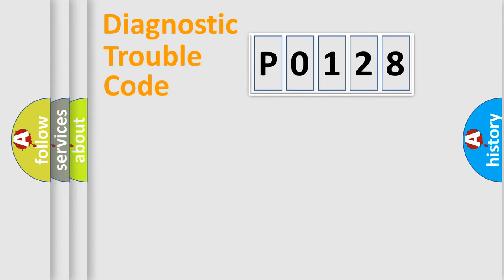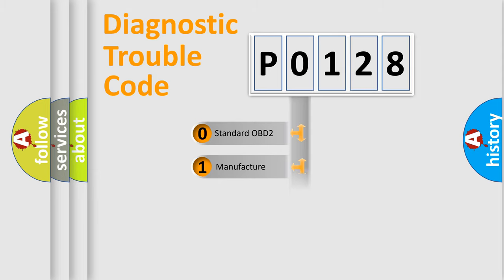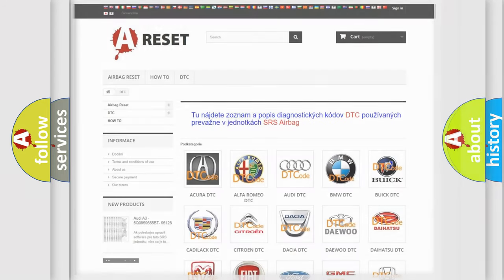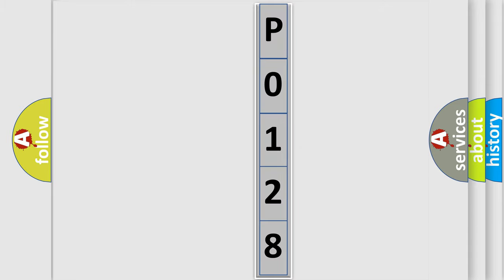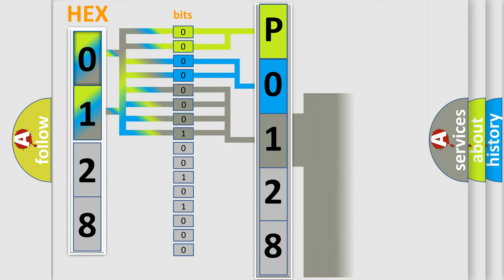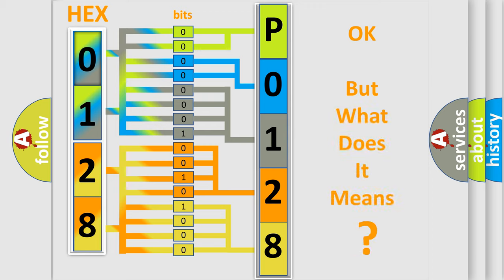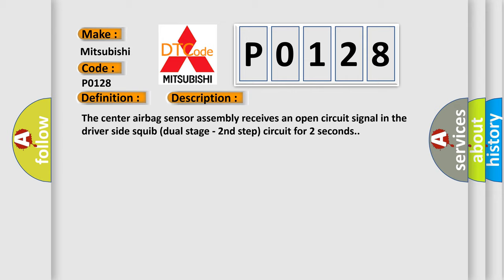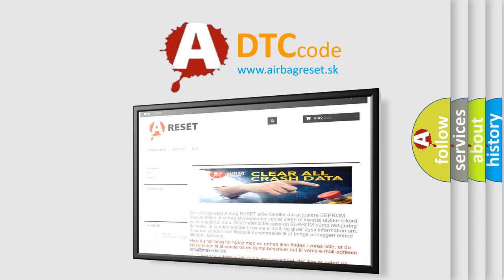DTC Mitsubishi P0128 Short Explanation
Contents:
0:21 Basic DTC analysis according to OBD2 protocol standard.
1:48 Insight into programming
2:58 A diagnostically understandable description of the Diagnostic Trouble Code
3:05 Basic error definition

Make:
Mitsubishi
Code:
P0128
Definition:
Open in Driver Side Squib 2nd Step Circuit
Description:
The center airbag sensor assembly receives an open circuit signal in the driver side squib (dual stage - 2nd step) circuit for 2 seconds.
Cause:
 Horn button assembly (driver side squib,dual stage - 2nd step) Spiral cable sub-assembly Center airbag sensor assembly Instrument panel wir